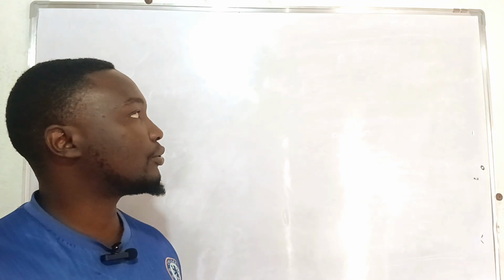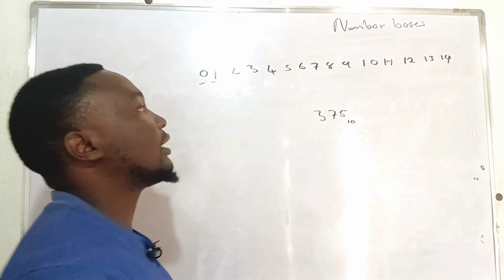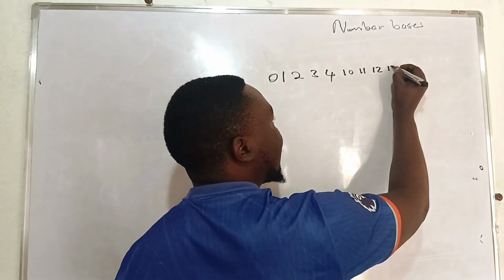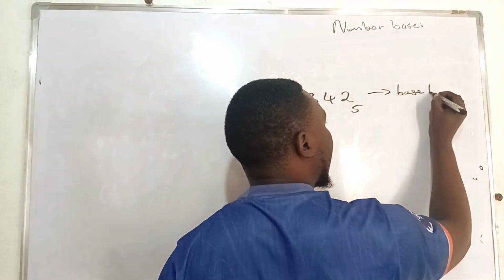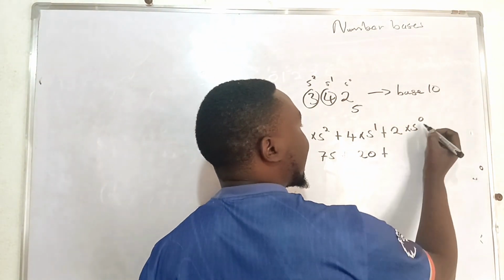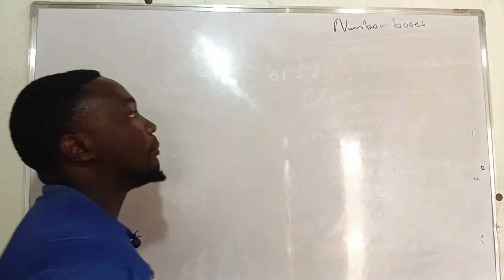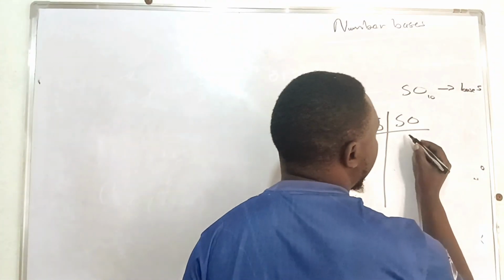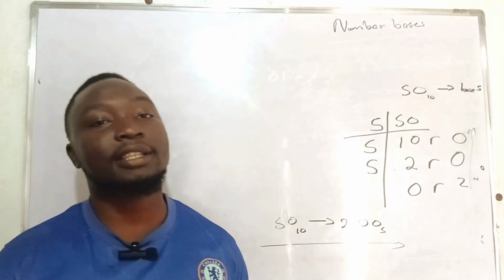12.Zimsec Mathematics Odinary level NUMBER BASES